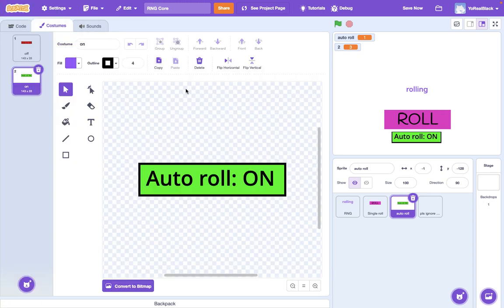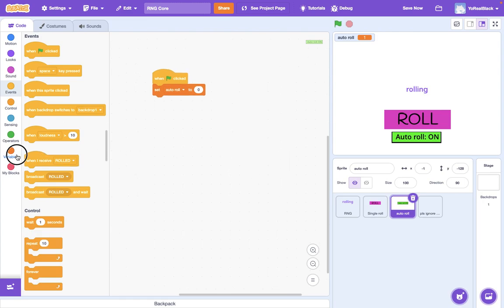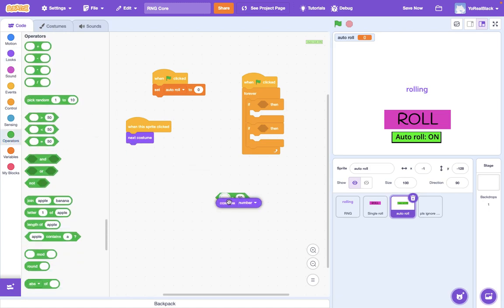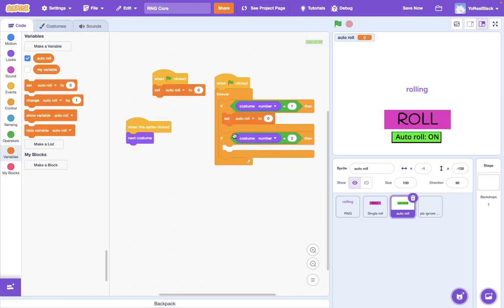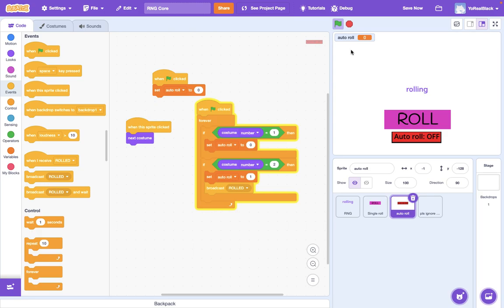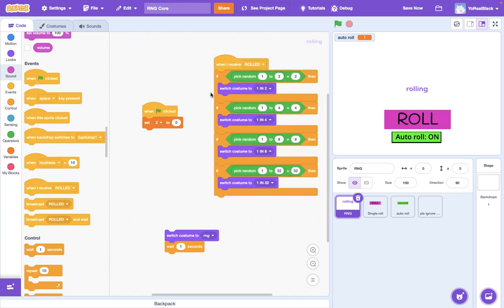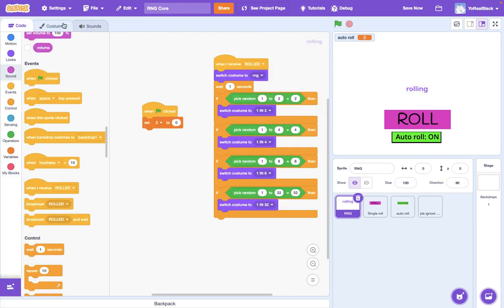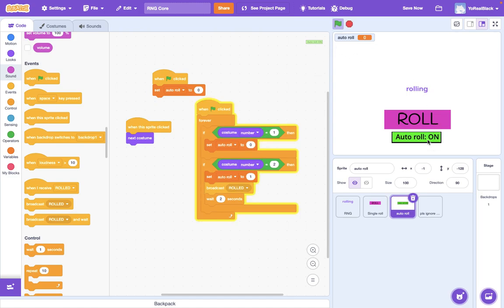How to make an AUTO ROLL System in an RNG game in SCRATCH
Rolling rng RNG scratch sol rng scratch auto roll system